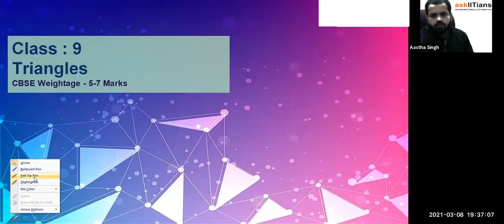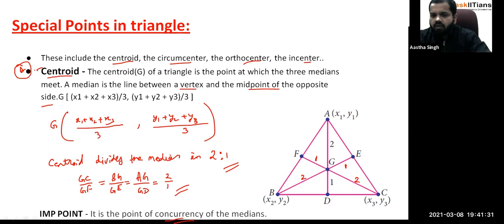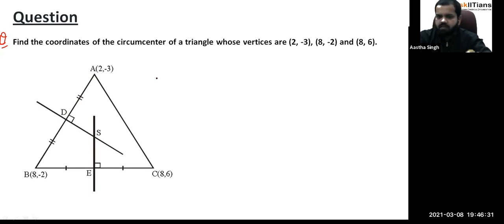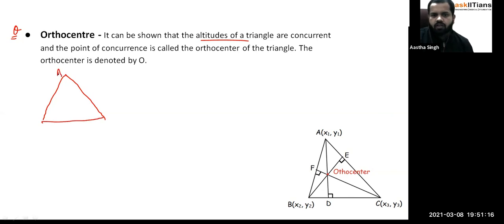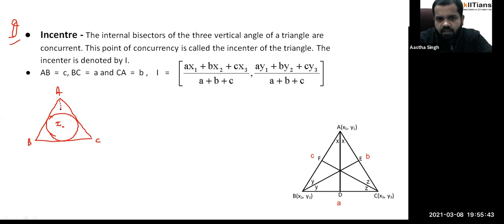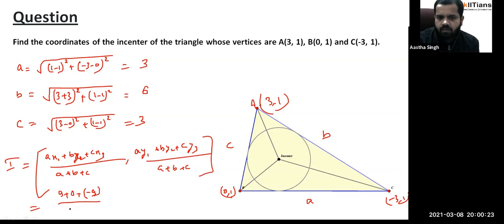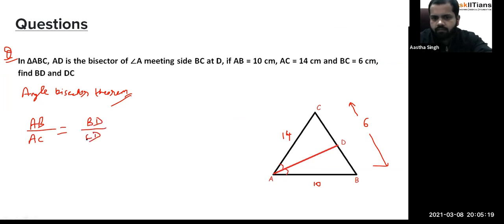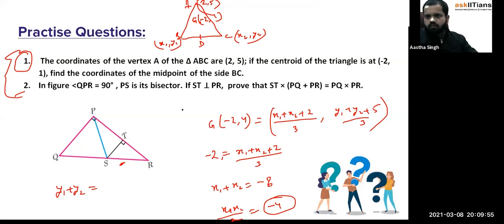Angle Bisector Theorem | Lecture-5 | Triangles | Maths | Grade- 9 | JEE | NEET | Olympiads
🌟 Introducing AskIITians YouTube Channel Playlist for Class 9th Math - Lines and Angles 🌟
Aditya Gupta has explained Triangles | Special Points in triangle(Incentre, Circumcentre,
,Orthocentre,Centroid)Angle Bisector Theorem

For more information on force and pressure, refer to our revision notes on Class 9 Maths